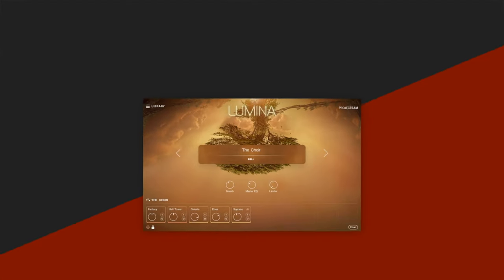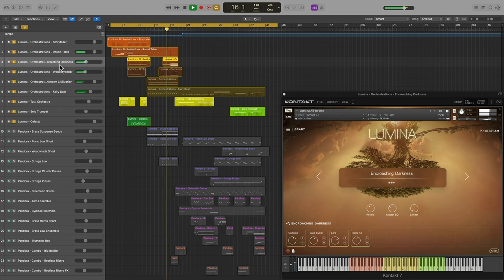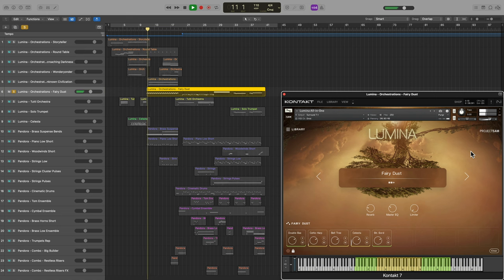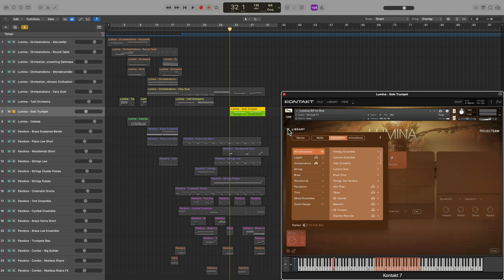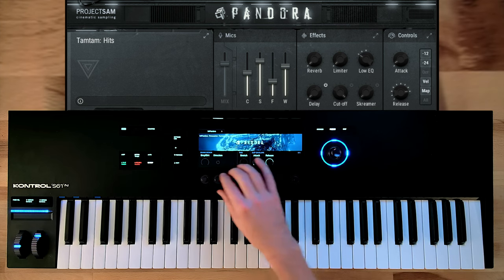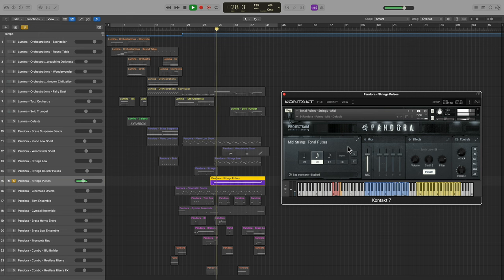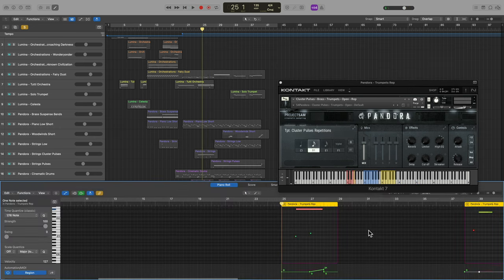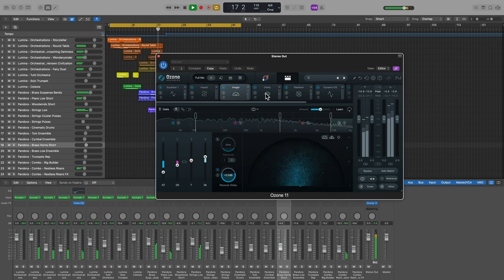ProjectSAM | Native Instruments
Blockbuster-ready orchestral ensembles and effects for your all film scoring projects – no matter the genre.

00:00 - Introduction
01:17 - Symphobia 3 - Lumina - Features
02:35 - Symphobia 3 - Lumina - Track by Track Breakdown
06:54 - Symphobia 4 - Pandora - Features
08:02 - Symphobia 4 - Pandora - Track by Track Breakdown
13:07 - Composition, Mixing & Mastering
13:53 - Final Cue